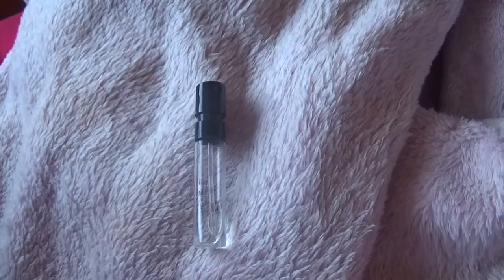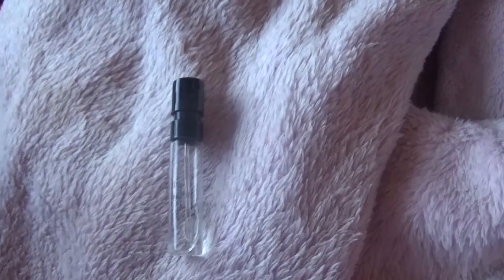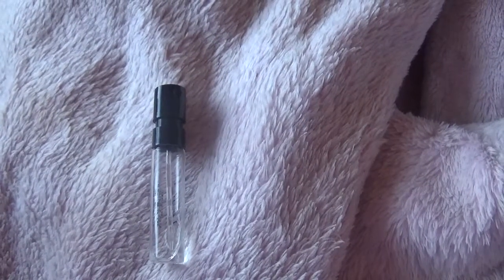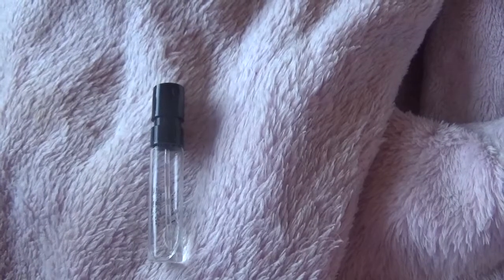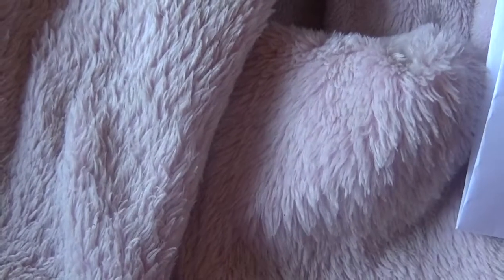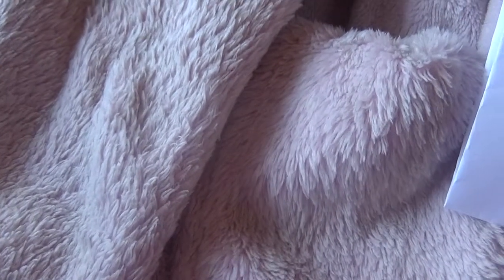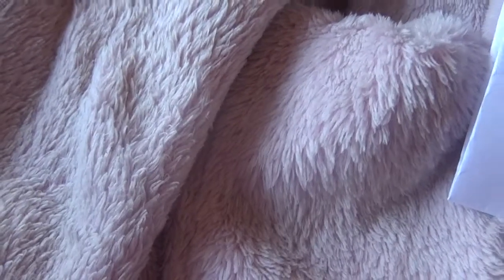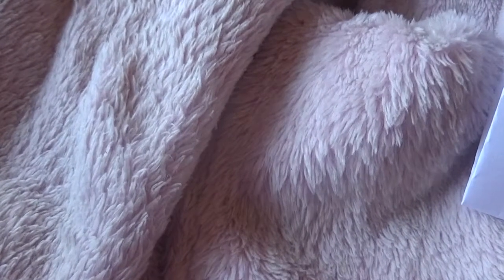nina ricci bella perfume review